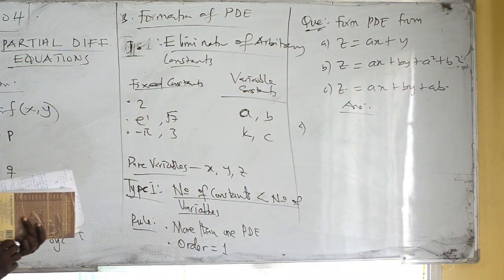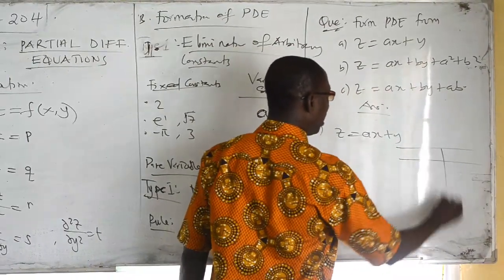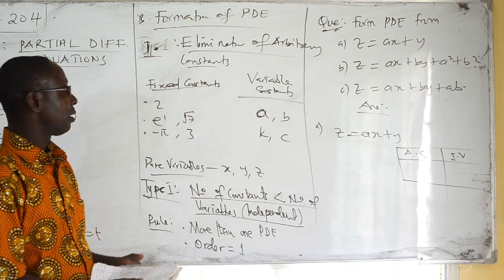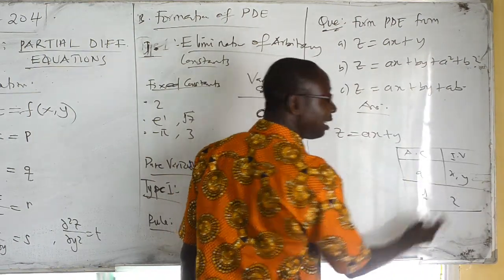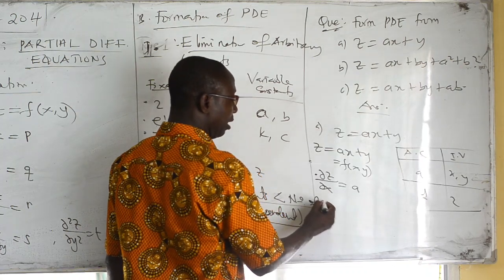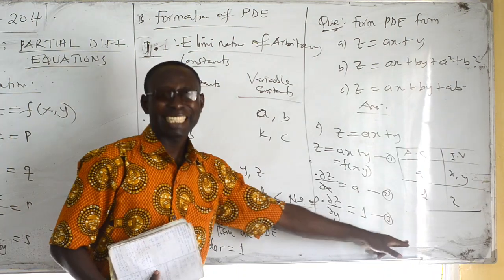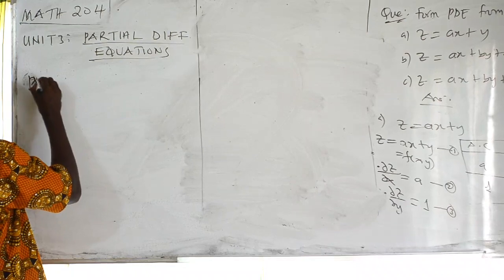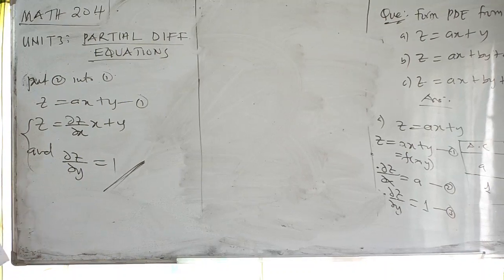11.PARTIAL DIFFERENTIAL EQUATION- EXAMPLES